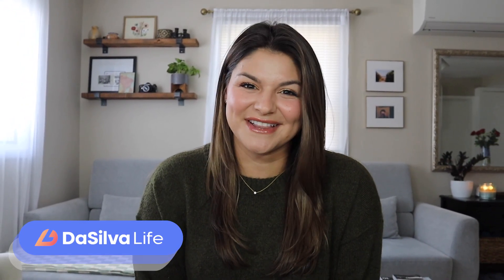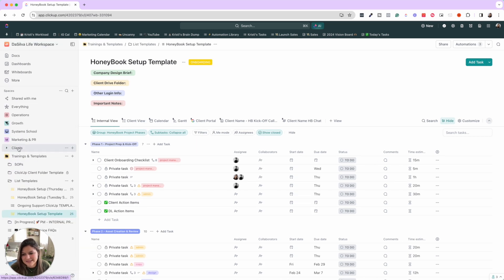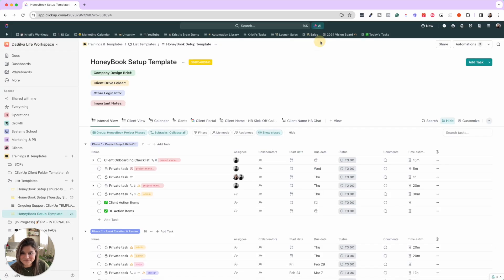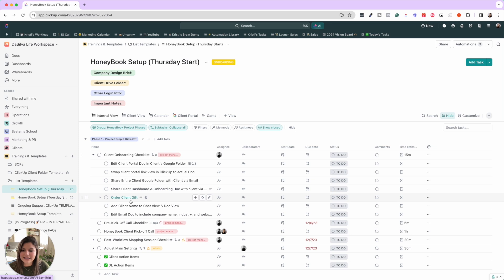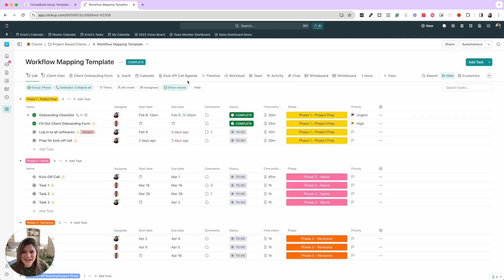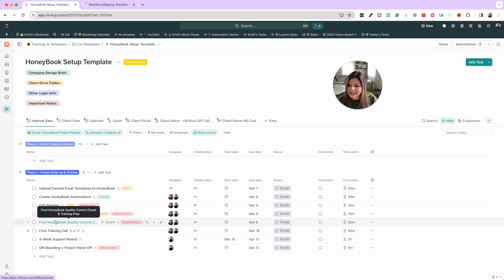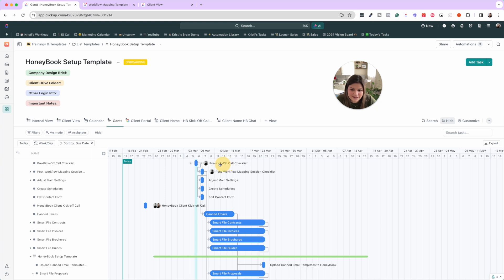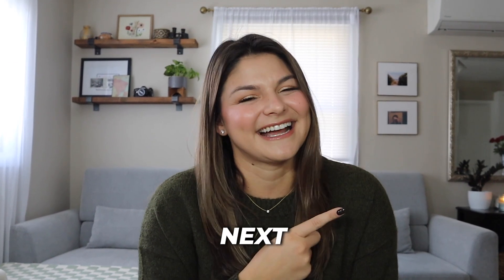ClickUp Service Provider Setup: My Proven Process Revealed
A new lead has gone through your inquiry and booking process…and now they’re a new client for your service-based business. Sweet! Now, is your biz ready to handle a brand new project added to your workflow?

If you’re still setting up new client projects manually (and tearing your hair out from frustration), it’s time for a change. It’s time to let ClickUp do the work FOR you.

In this video, we share our own ClickUp project management flow we use at DaSilva Life! See how we hand off onboarding from HoneyBook to ClickUp, create a brand new project complete with phases and tasks, and organize everything for maximum efficiency.

P.S. If you liked the look of our ClickUp Workflow Mapping Template, you can grab it and other ClickUp resources in our shop!

📚 FREE RESOURCES
→ Newsletter: